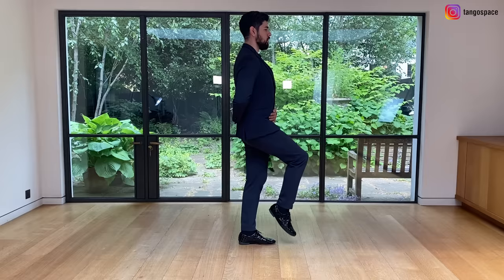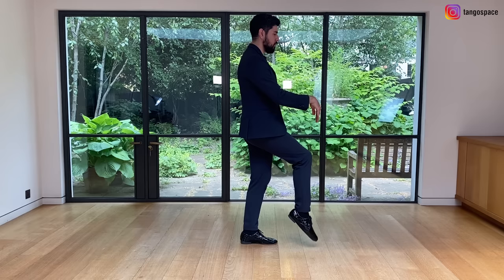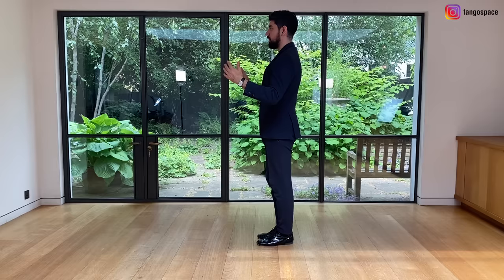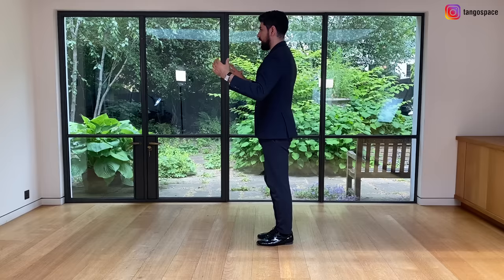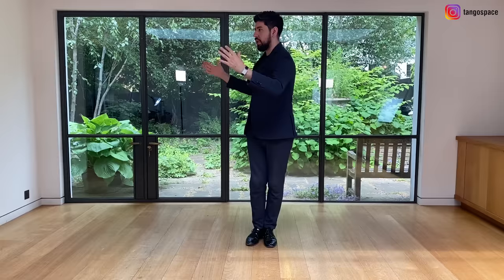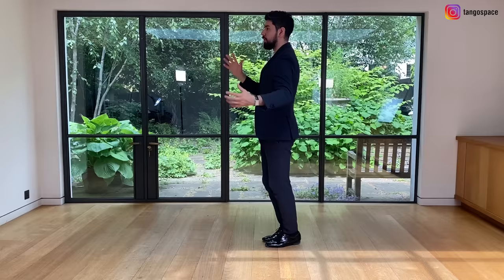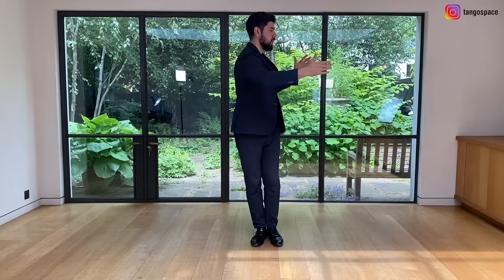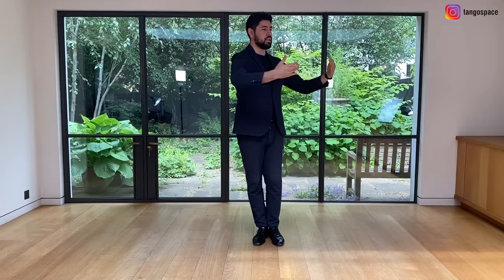How to Find Stability In Your Tango With World Champion Sebastian Jimenez (3 exercises)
In this video, Tango Champion Sebastian Jimenez shares three essential tango technique exercises for leaders and followers. Learn how to improve stability, perfect your pivots, and master free leg movements to enhance your tango dancing. Perfect for dancers at any level looking to refine their technique and express musicality.

In this video, we cover:

- Three key tango technique exercises for leaders and followers
- How to control the movement of the free leg
- Finding the correct way to pivot
- Enhancing stability and fluidity in tango movements

0:00 Introduction to the video and Sebastian Jimenez
0:49 Overview of the three exercises
1:55 Exercise 1: Controlling the free leg movement
5:36 Exercise 2: Finding the correct way to pivot
8:30 Exercise 3: Enhancing stability in the pivot
12:14 Demonstration with tango music
13:05 Outro and invitation to subscribe